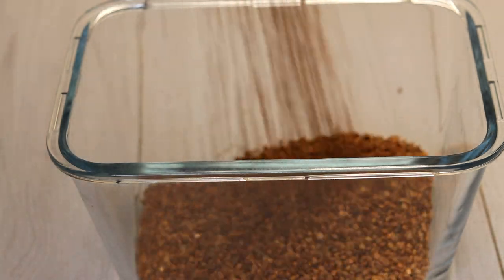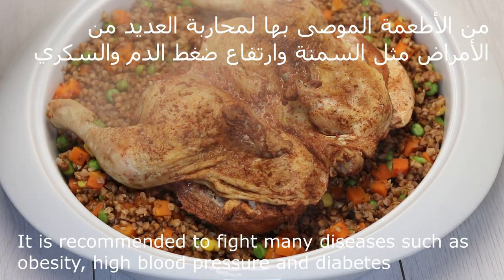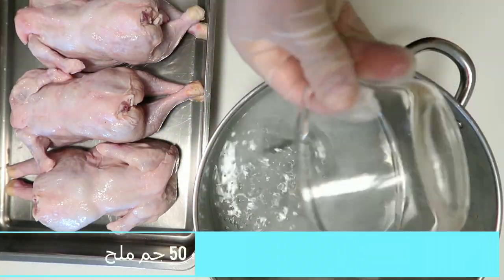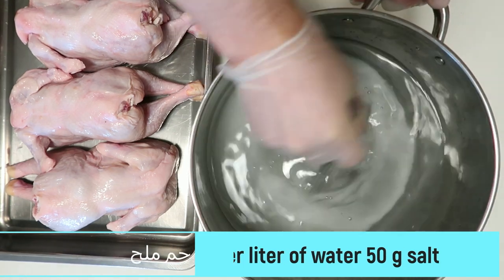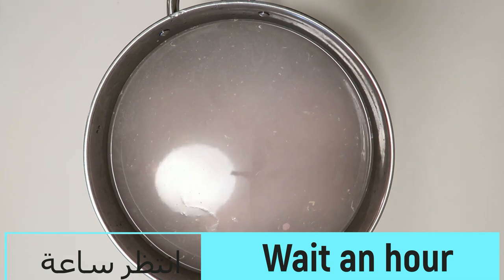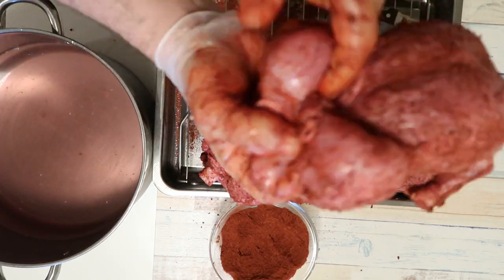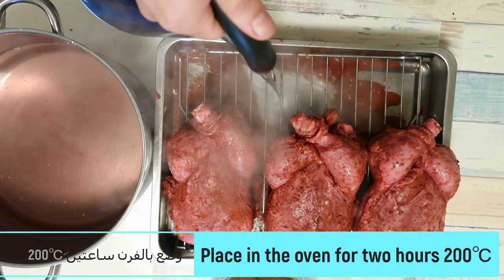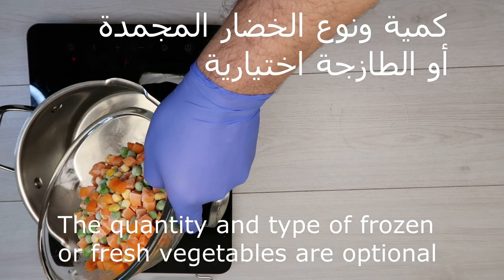بديل الأرز للحمية ومرضى السكر وارتفاع ضغط الدم - Diet rice